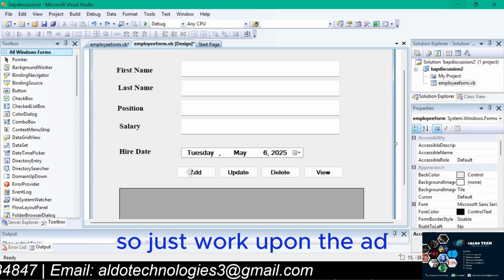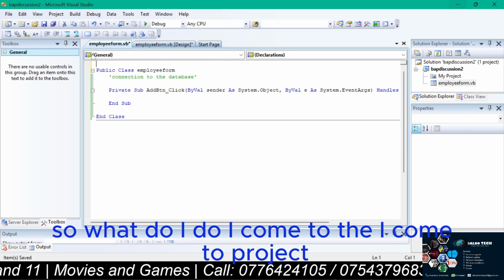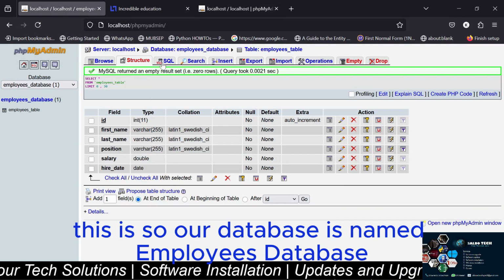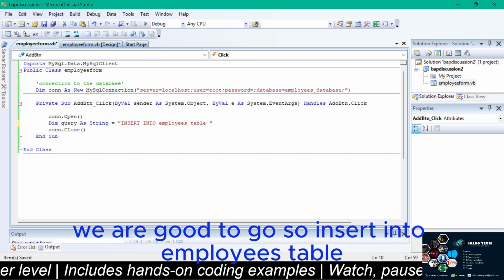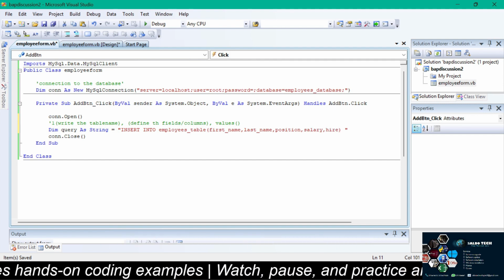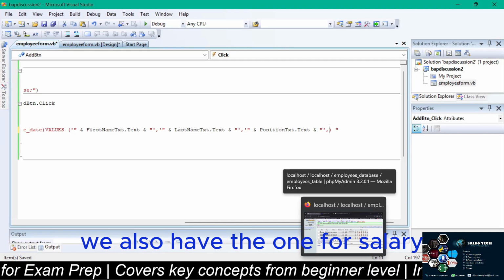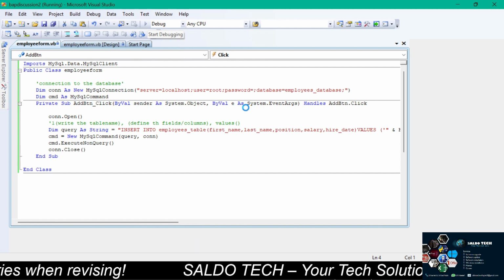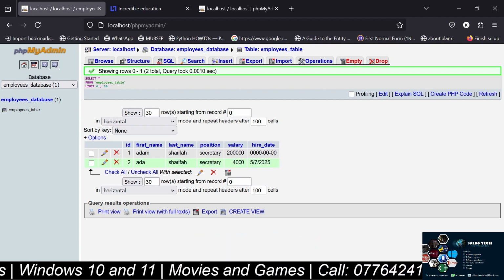How to Insert Employee Data in VB.NET | Employee Management System (Add Function Tutorial)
🧑‍💼 In this video, you'll learn how to insert employee records into your database using VB.NET.
This is part of our Employee Management System project series where we build a complete application using Visual Basic and a connected database.

🔍 What You'll Learn:

Creating the Add/Insert function in VB.NET

Writing SQL INSERT commands

Capturing form input from First Name, Last Name, Position, Salary, and Hire Date fields

Validating input before saving

📂 This is a practical guide ideal for students, beginner developers, and anyone working on a VB.NET CRUD application.

💡 Follow along and build your own functional employee management system step by step.

👉 Don’t forget to check the full playlist for tutorials on Update, Delete, View, and full database integration!